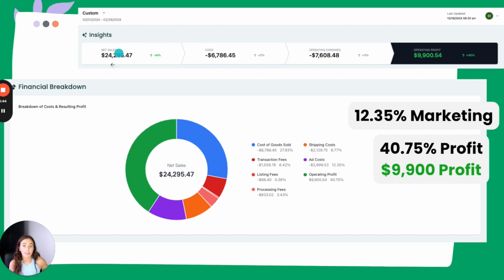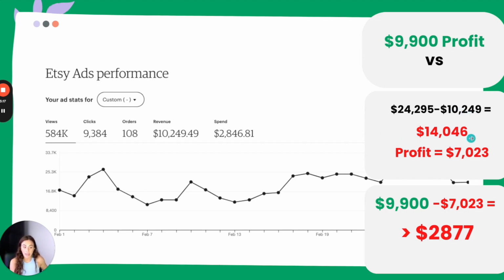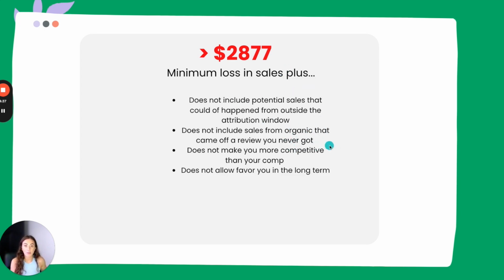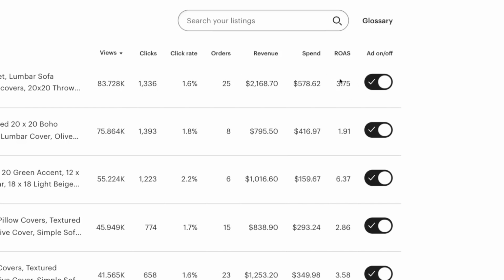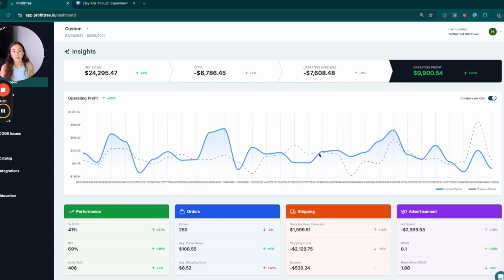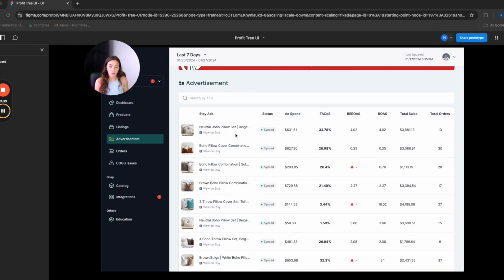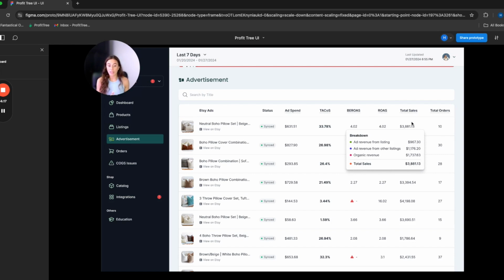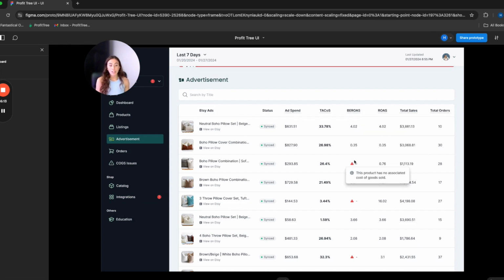How Much Are You Losing by Ignoring Etsy Ads? Shocking Profit Results!